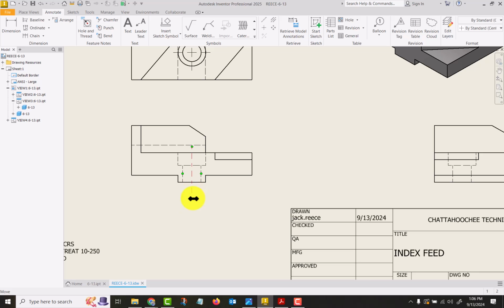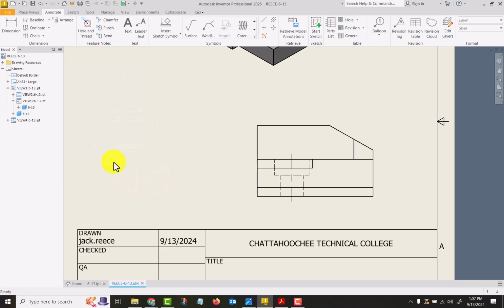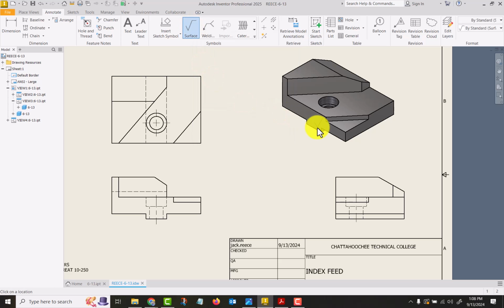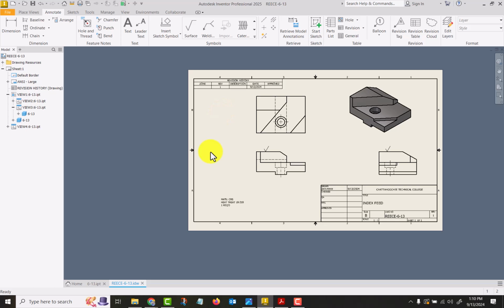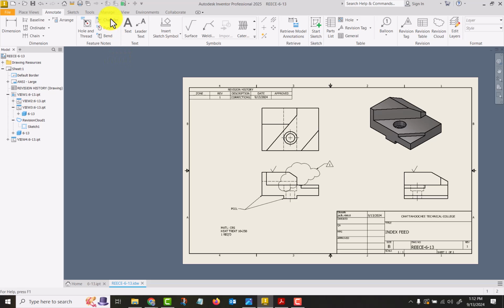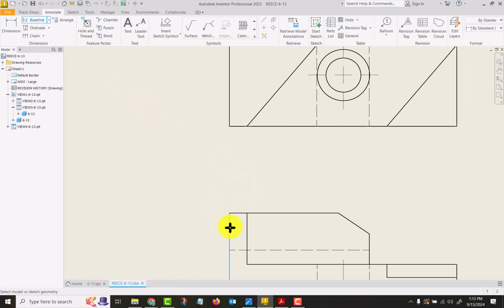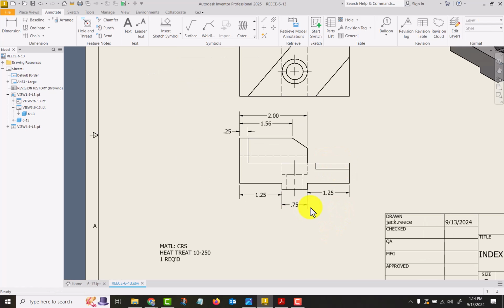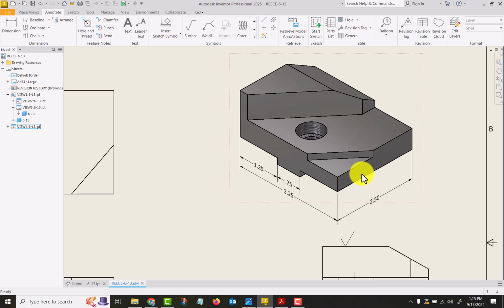1105 Week 8 Tutorial 3